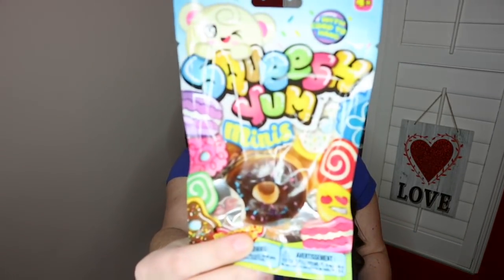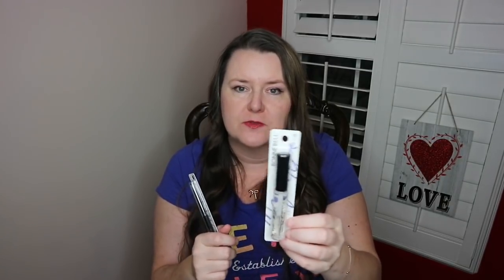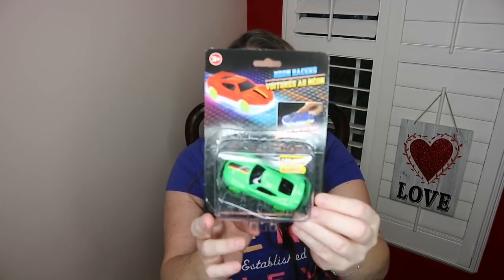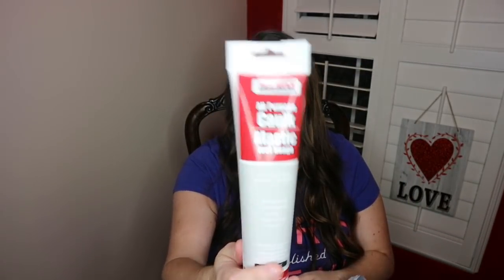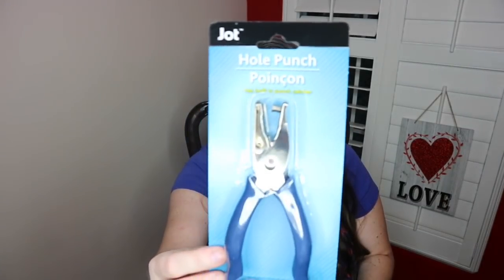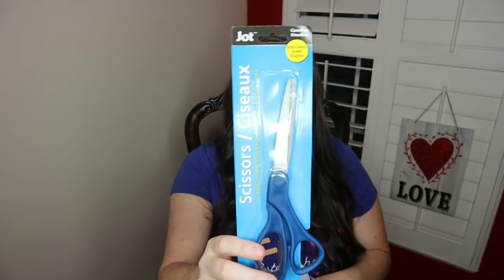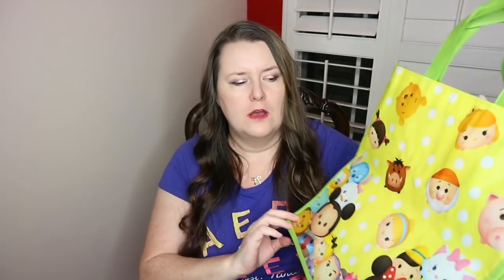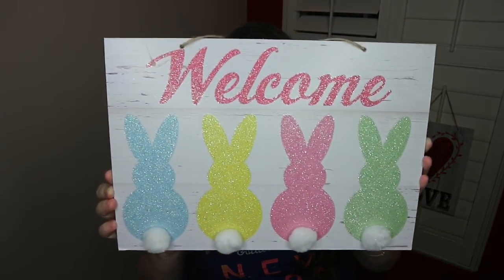💗 Dollar Tree Haul | February 2018 * New Squishies, Makeup, DIY Projects, Toys, Food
New Dollar Tree Haul 2018 💕So many cute new items! Squishies,  Makeup, Bonnie Bell, elf, toys, food items, home decor. Plus, see some of my daughter's engineering minded DIY crafts using Dollar Tree supplies and upcycled items from home.

♥ Other videos you may enjoy below: ♥
*Dollar Tree holiday and Craft Haul :

CAMERA USED: Canon EOS M10
EDITING SOFTWARE: iMovie
THUMBNAIL EDITING SOFTWARE: PicMonkey